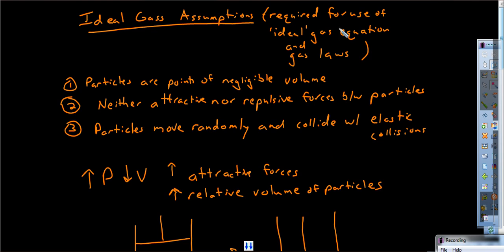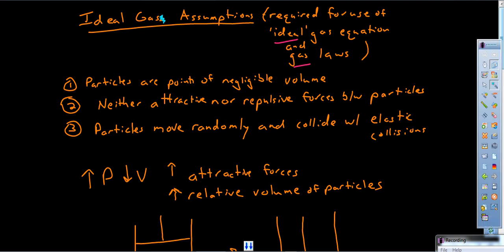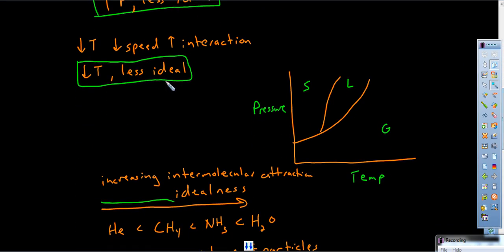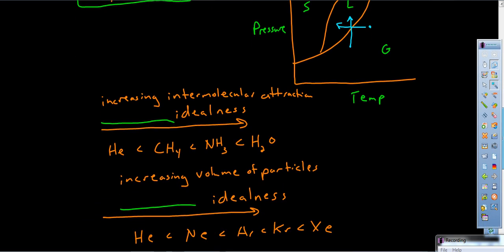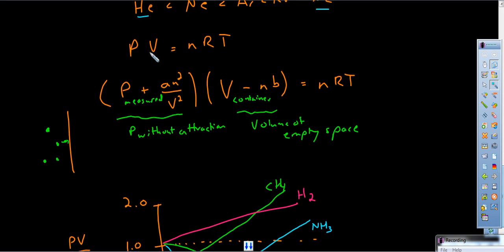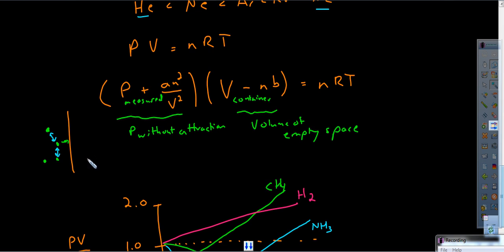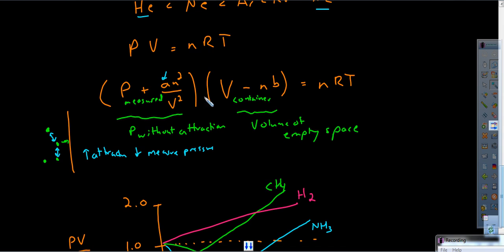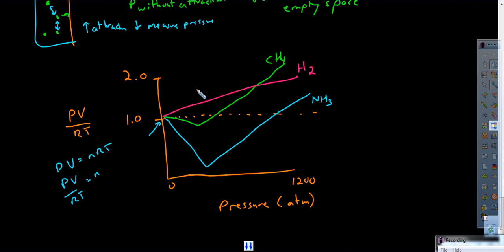Real vs Ideal Gases